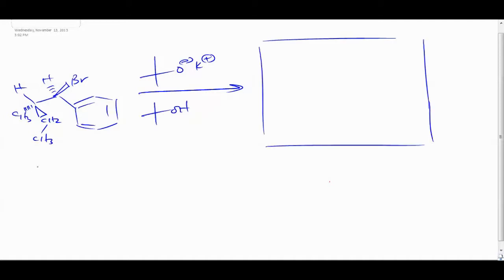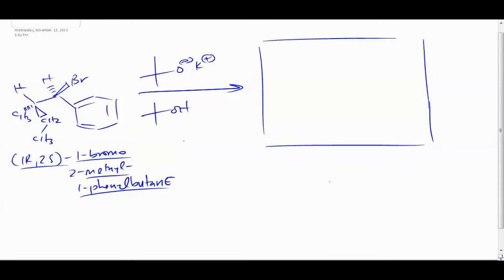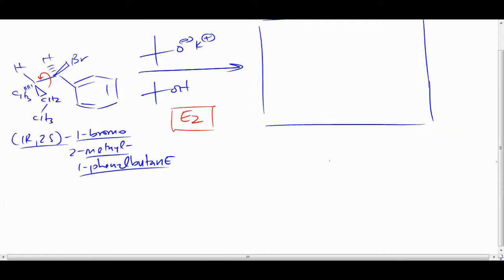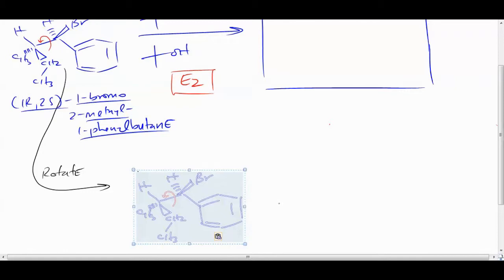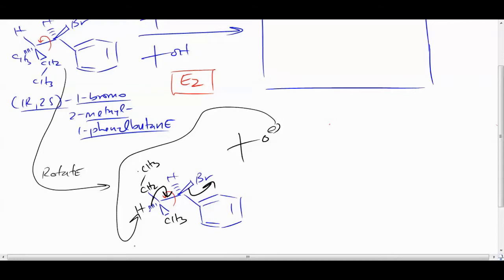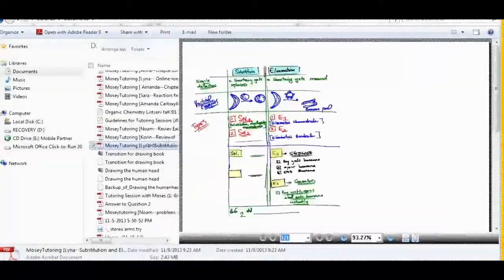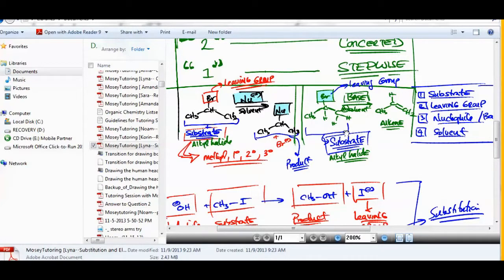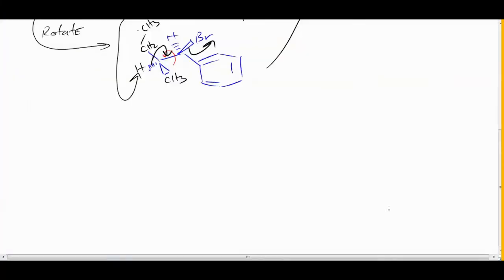Elimination Reaction 1---- E2 Reaction on 1 bromo 2 methylphenylbutane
Working through an E2 problem